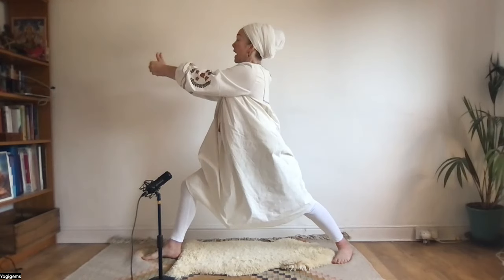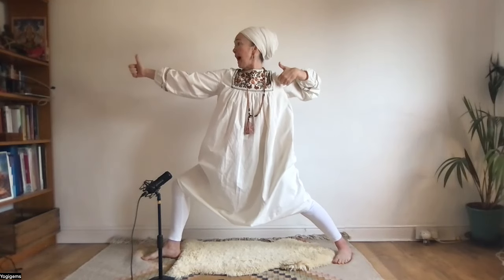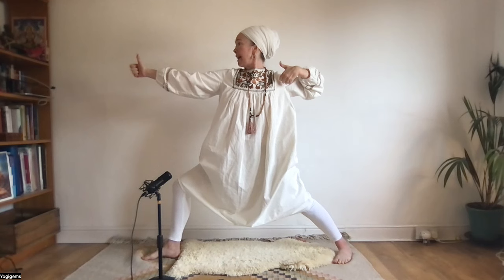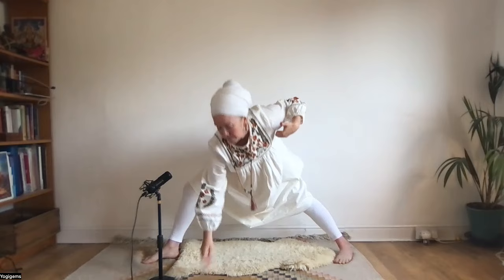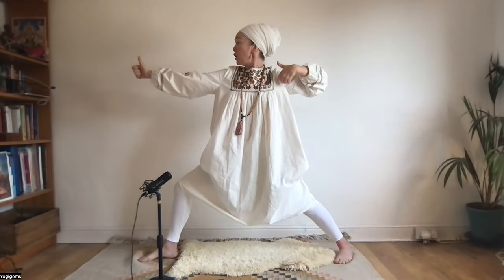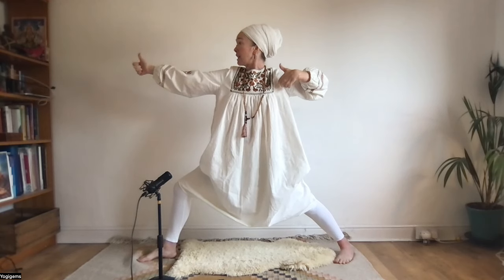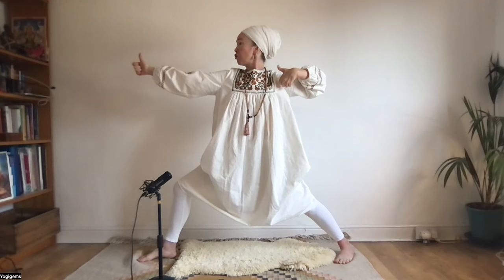15-minute kundalini yoga aura mini boost | Yogigems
Our aura not only protects us from heavy energies, it also projects our true light so we can uplift the energy of any room we walk into. For this 10-minute kundalini yoga aura practice, I have cherry-picked some of the most powerful aura activations in the kundalini yoga toolkit. It's a mini warm-up kundalini yoga practice or for those days when you're short on time.

As with all kundalini yoga kriyas please be careful with your body. Keep yourself safe from injury. If you feel dizzy, just take a moment or two out. Remember to drink plenty of water during and after your practice.

Sat nam x

You agree that you are participating in this exercise programme at your own risk. You understand that there is the possibility of injury when participating in any exercise programme. In participating in these exercises, you assume all risk of injury, and agree to release and discharge Yogigems from any and all claims or causes of action, known or unknown, arising out of Yogigems' negligence. Participation is subject to English law.